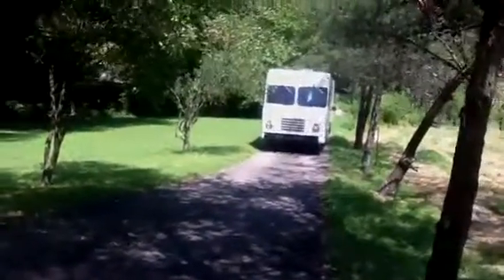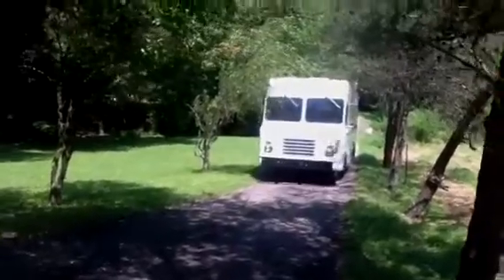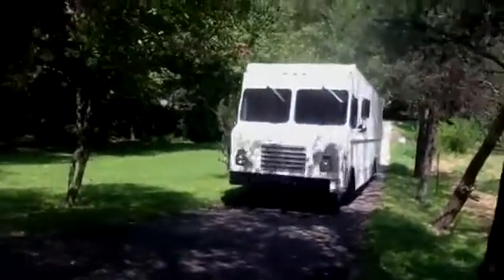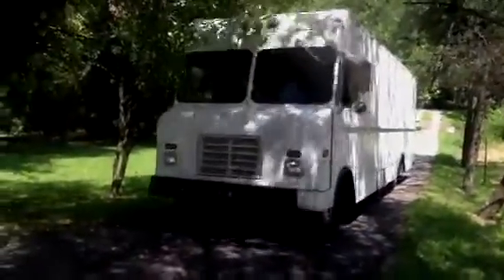Rv or Self contained live in work van sleeps 4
1980 isuzu 40 foot long with ford 450 engine. Only 3000 miles on engine and 96 hours on generator has port a potty shower. Lights and heating and cooling system. Asking $9000 great vehicle built like a tank 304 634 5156